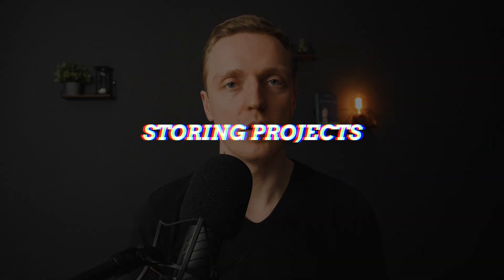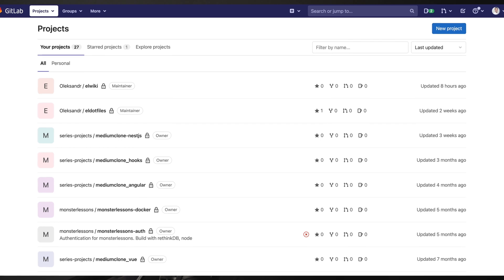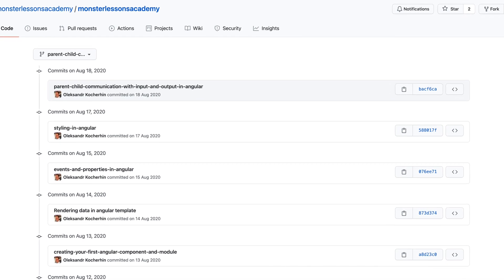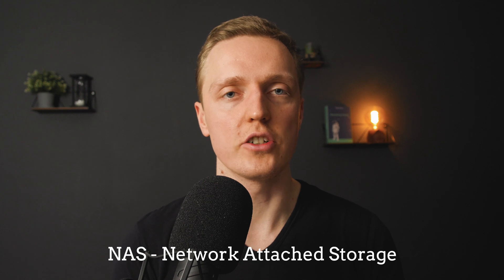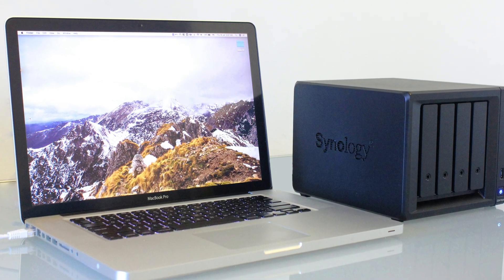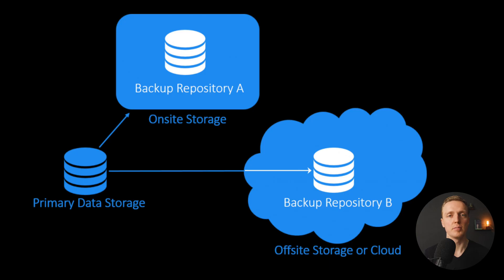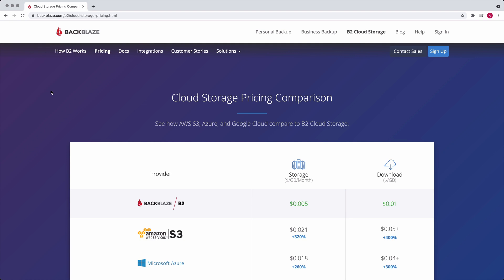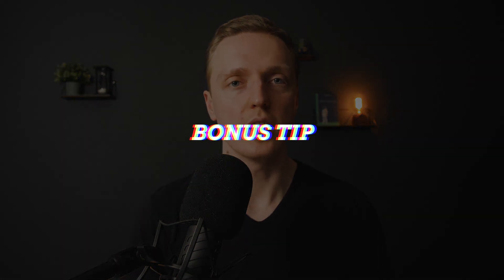Backing Up Your Data - Simple Backup System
In this video I will show you how to backup videos, backup images and backup projects. All people nowadays have big amount of data like videos, music and photos to store and backup. You will learn the simple backup system and how to backup your programming projects, documents, how to backup big amount of data locally and scale them and the best flow to store your data. We will also talk about data backup and recovery and how to backup and never lose your data again